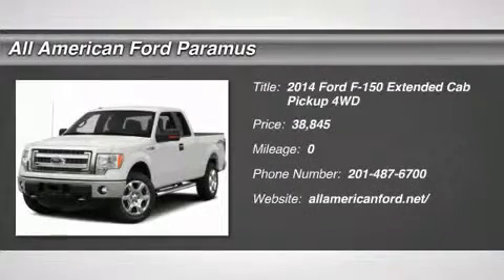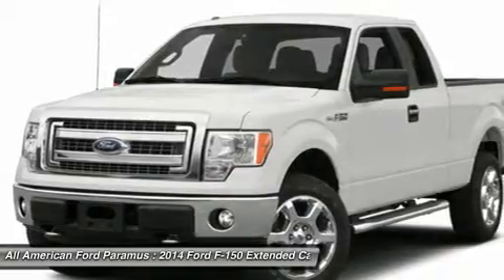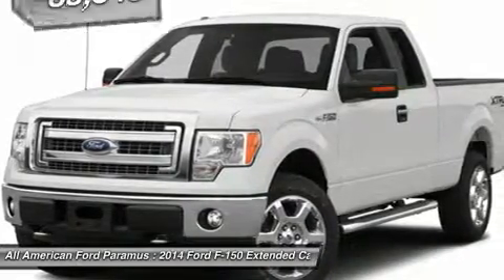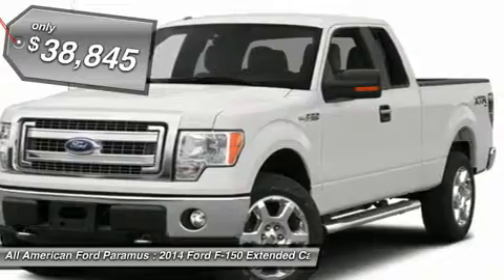2014 FORD F-150 Paramus, NJ 14PT1030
2014 FORD F-150 Paramus, NJ
Stock# 14PT1030
allamericanford.net/

375 Rt. 17 South